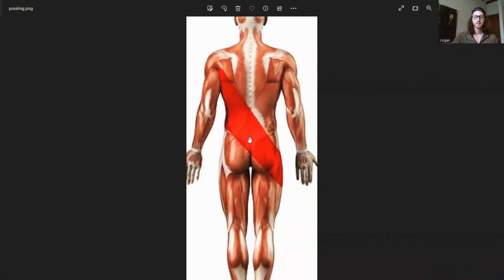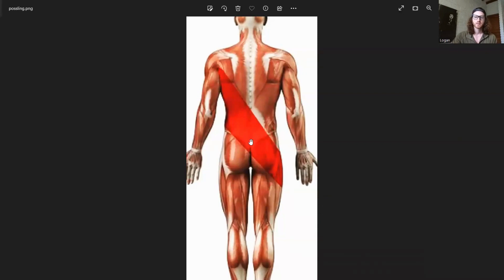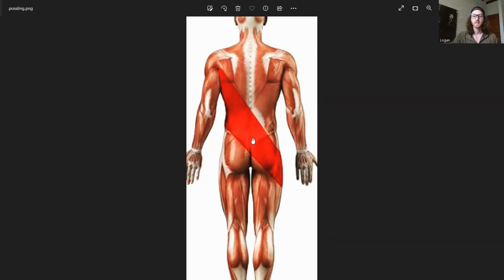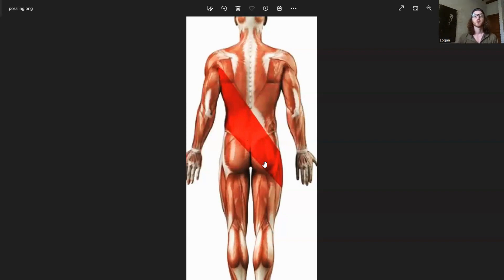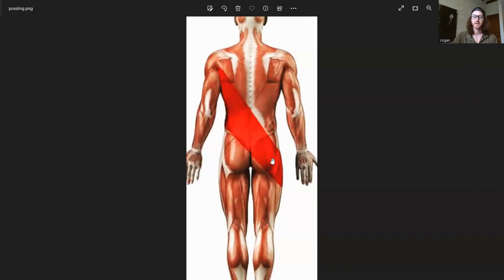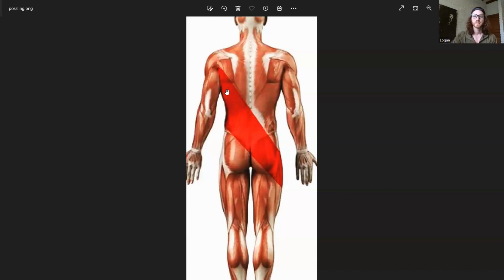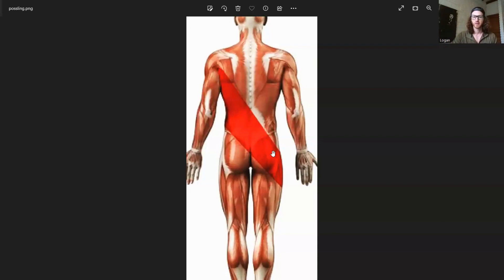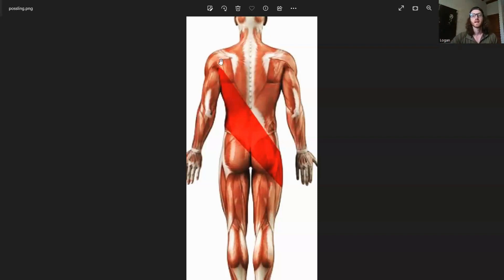SI Joint Pain: How Your Lat and Glute Create Stability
SI joint pain is all too common. Often times it is the result of poor mechanics of surrounding musculature. Whether that is pelvic instability or the lat and glute max. Today, I will break down how the lat and glute play a role in SI joint pain.